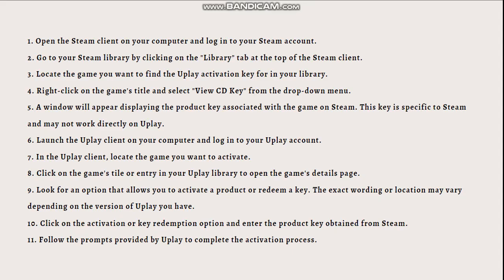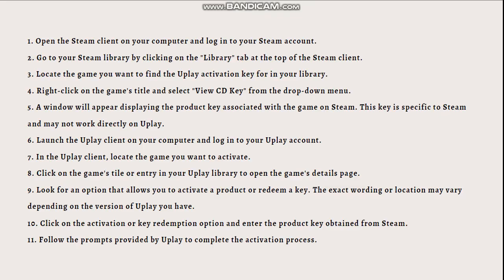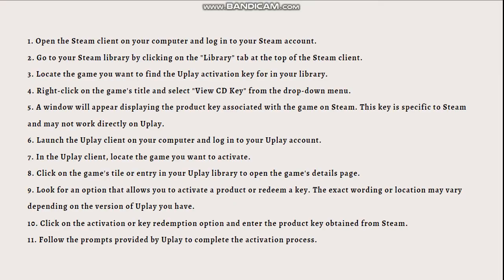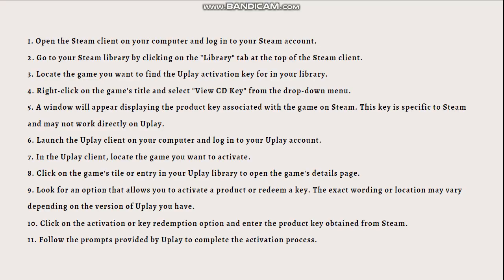How To Find Uplay Activation Key on Steam (2025 Guide)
Learn How To Find Uplay Activation Key on Steam (2023 Guide).In this tutorial, you will learn how to find the Uplay activation key for a game you purchased on Steam. Follow these steps to locate the key:

Launch the Steam client: Open the Steam application on your computer and log in to your Steam account.

Go to your Steam library: Click on the "Library" tab located at the top of the Steam client interface. This will display a list of all the games you own on Steam.

Locate the game: Scroll through your library or use the search bar to find the game for which you want to find the Uplay activation key.

Access the game's properties: Right-click on the game's name and select "Properties" from the context menu that appears. This will open the properties window for the selected game.

Navigate to the CD Key section: In the properties window, click on the "CD Key" tab located on the left-hand side.

View the Uplay activation key: The Uplay activation key for the game will be displayed in the CD Key section. Take note of the key or copy it to your clipboard for future use.

By following these steps, you can easily find the Uplay activation key for a game you purchased on Steam. Make sure to keep the key in a secure place and use it when prompted to activate the game on Uplay. Enjoy your gaming experience!